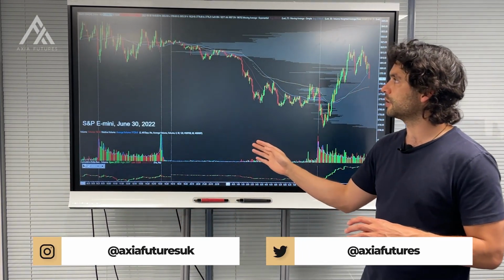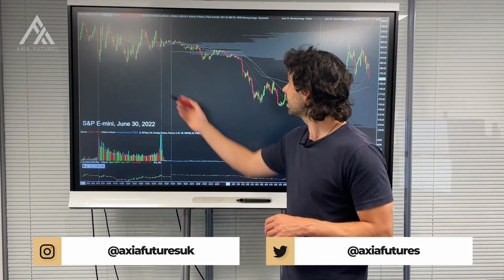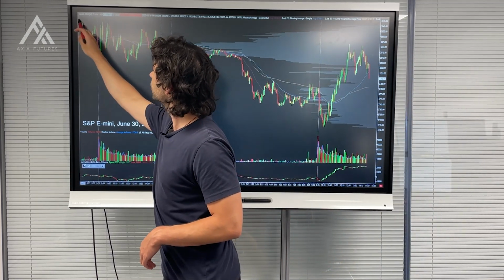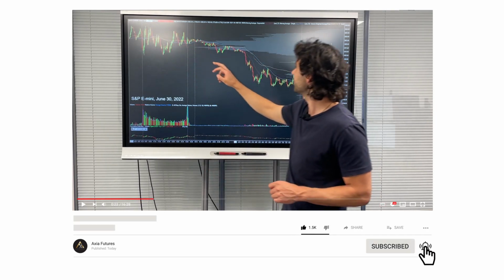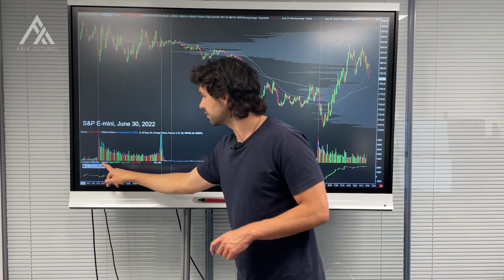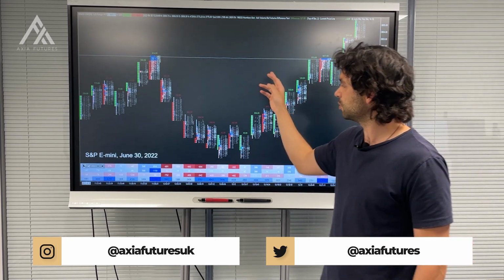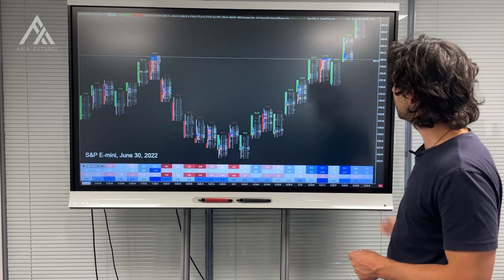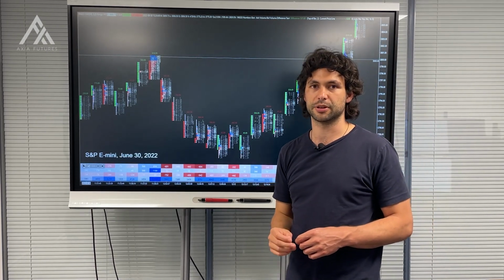DAY TRADING ICEBERG 🧊 [Footprint strategy]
There are many ways how we can access our trades. Sometimes standalone patterns and market setups can provide us the access we need to unlock our desired trade.

In this case, an iceberg spotted on the Footprint created an opportunity in two ways. First, it created a poor high that needed reauctioning, and second, the liquidation out of the iceberg gave us the chance to enter a long trade. The moment the volume dried up after the liquidation, that was our chance to get into the trade.

If you want to learn more about techniques we use to enter trades,